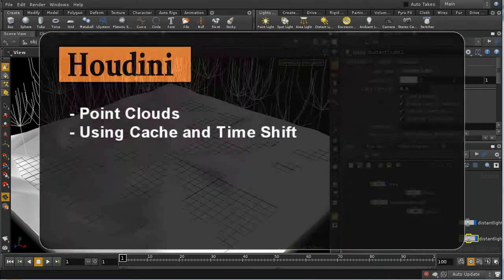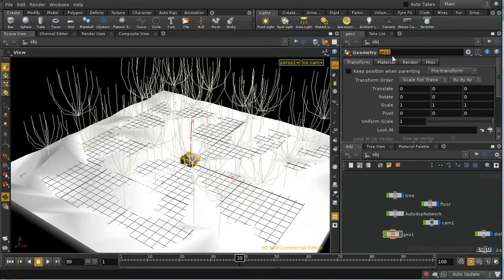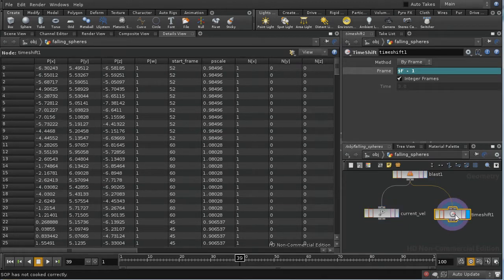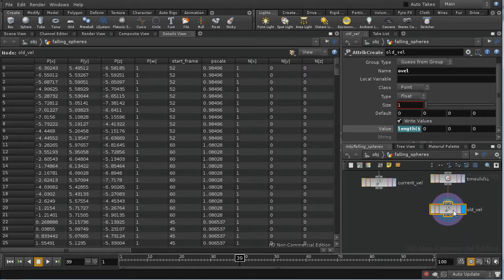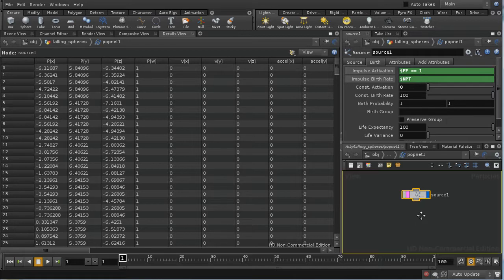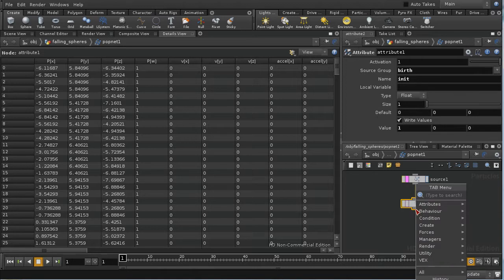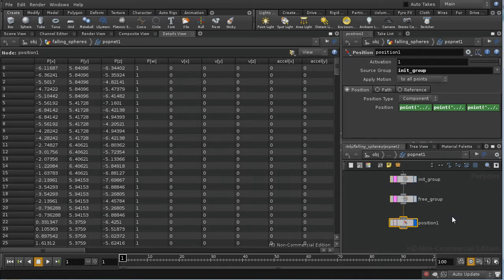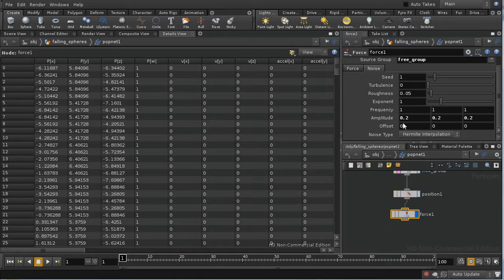Houdini Point Clouds 1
A tutorial looking at using point clouds in shading, and the pcopen, pciterate, and pcimport nodes in VOPs. It also gives a further example of a POP network.
A point cloud is just a collection of points with their associated attributes (position, normal etc) which is usually recorded in a file. Nodes in VOPs allow you to access points near to a chosen position, and examine their attributes.
This first part establishes the basics of the scene and sets up the POP network.

Apologies for the sound quality on this video.

Small error at 10:15: I type $OLDVEL instead of $OVEL. You don't actually lose the local variables with an attributecopy. There's even a "copy local variables" switch, which is on by default. This is corrected in the project file.